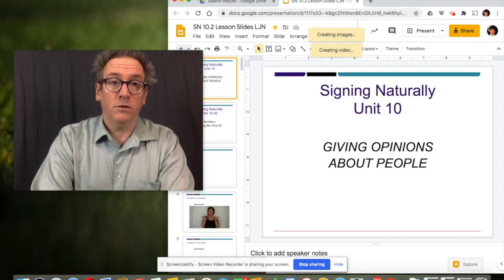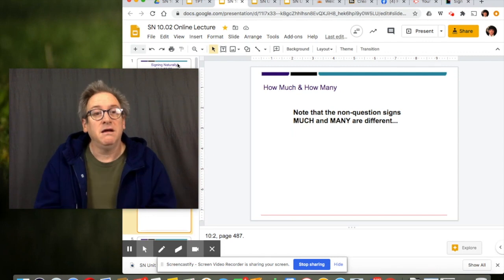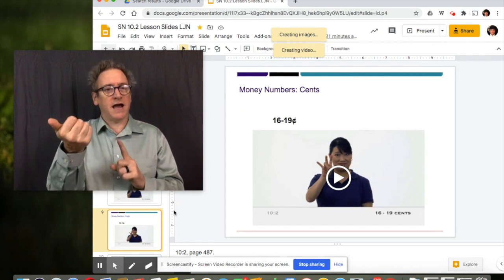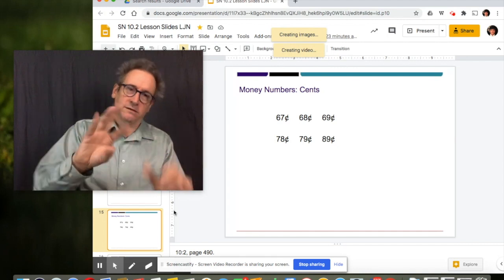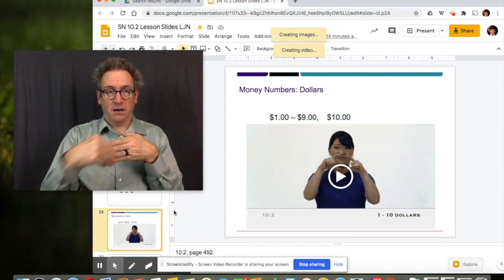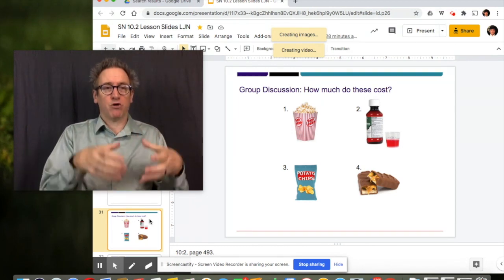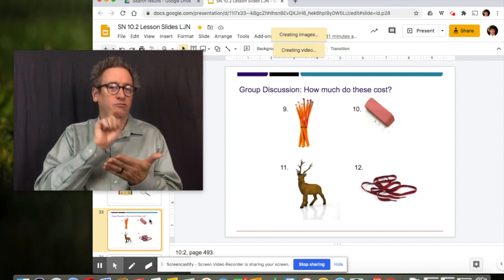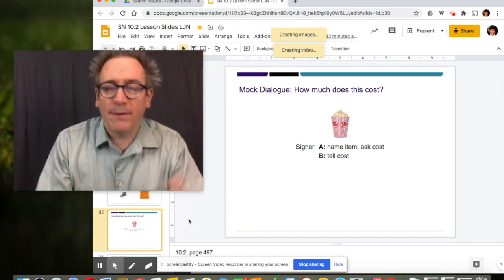SN Unit 10.02 Online Lecture fixed